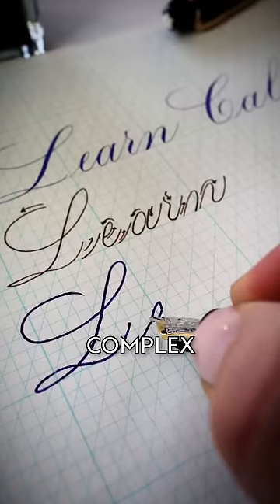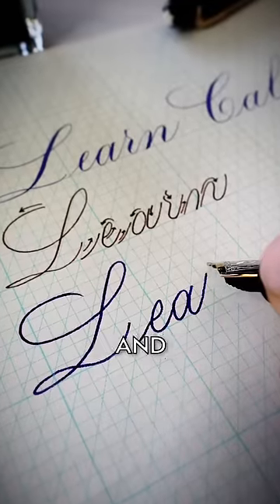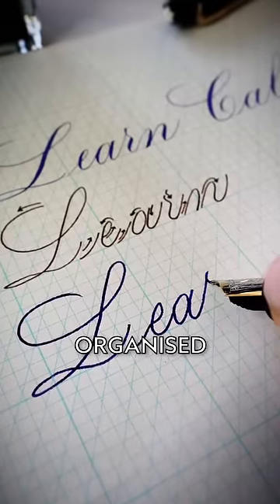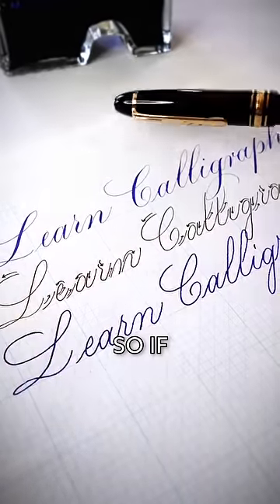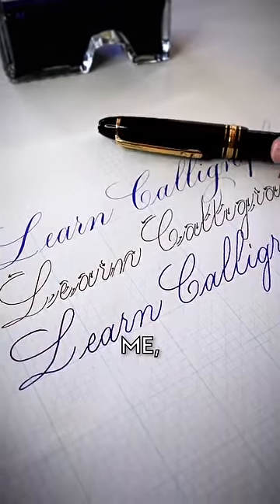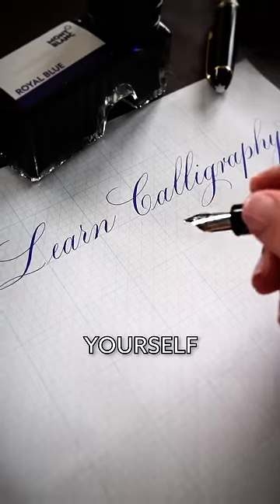These 3 basic strokes are essential, just like our Meisterstück!